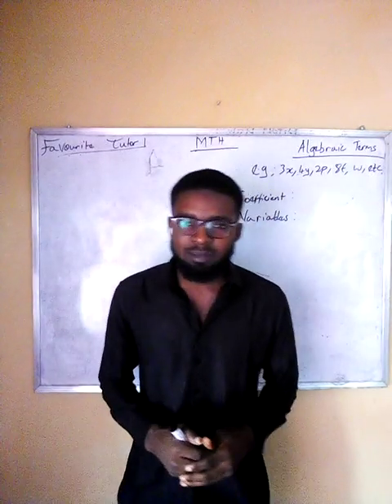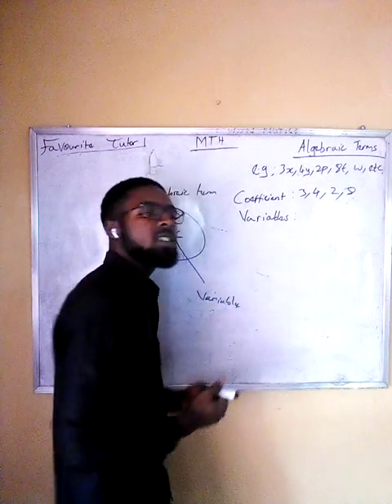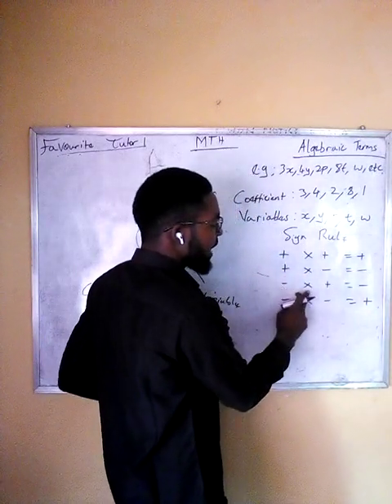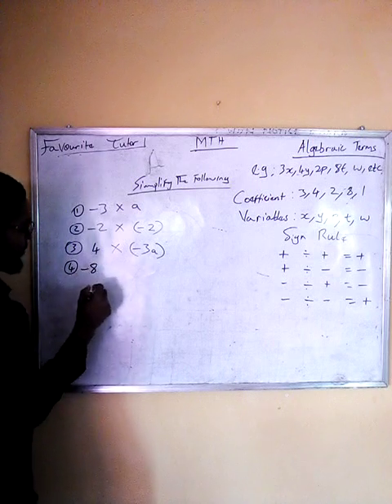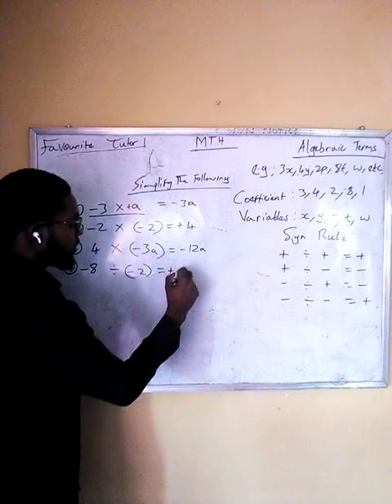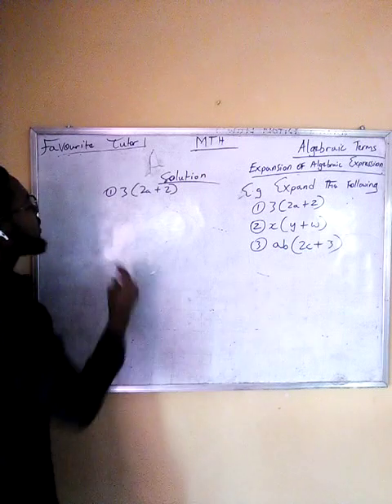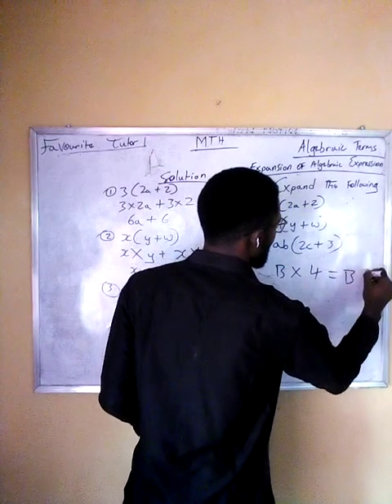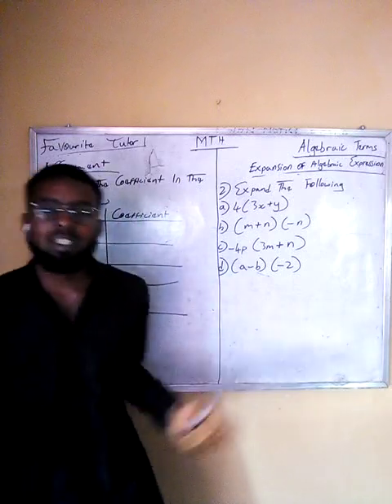Algebraic terms/Expansion of Algebraic Expression.